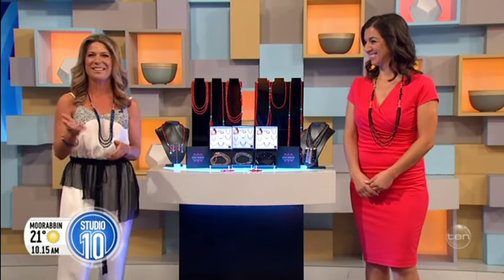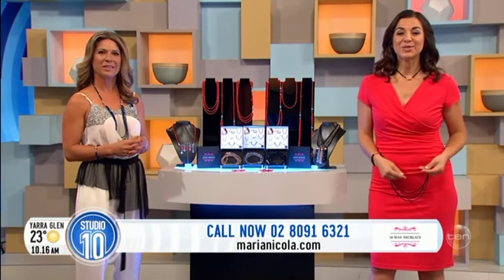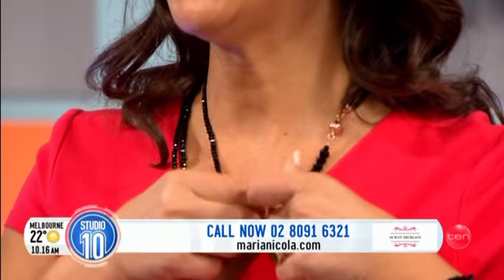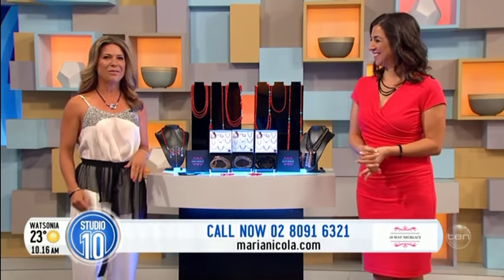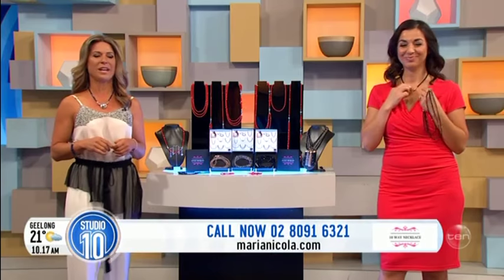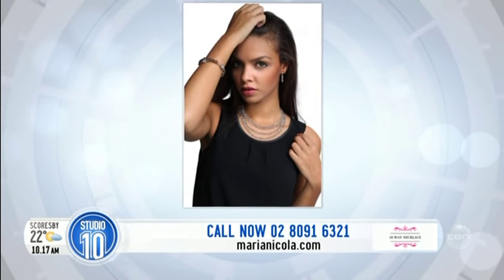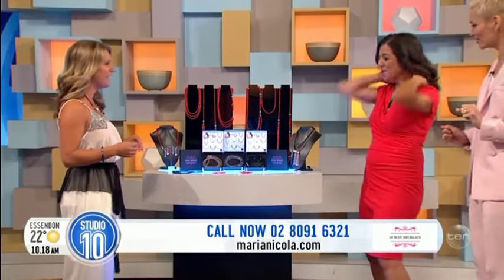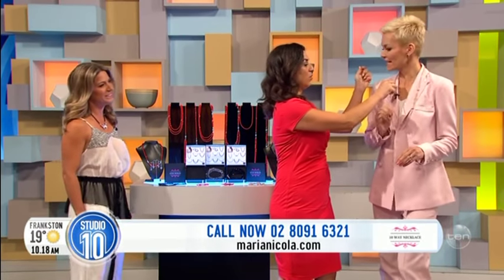Studio 10 Episodes